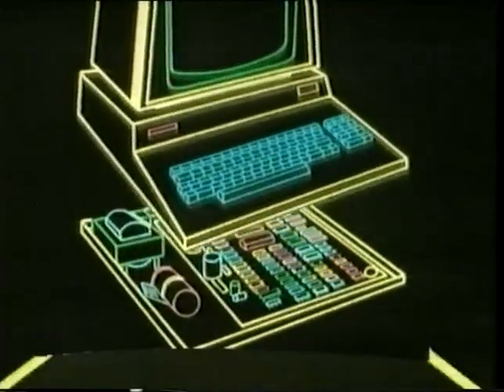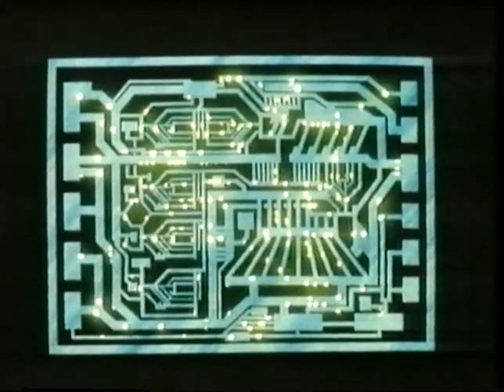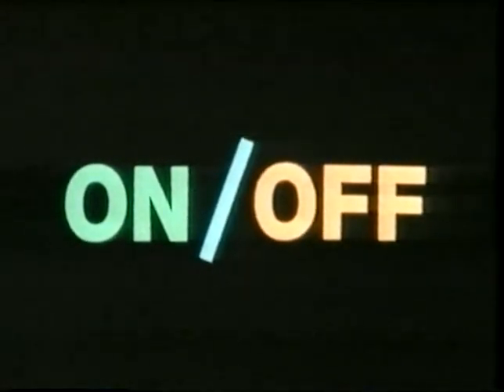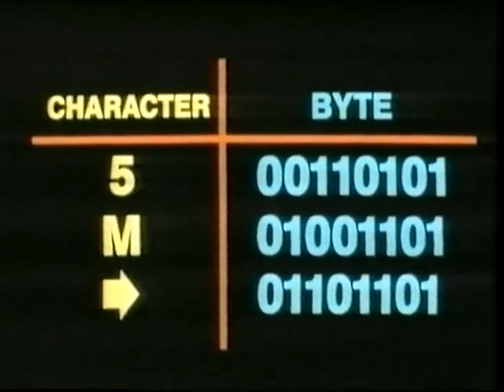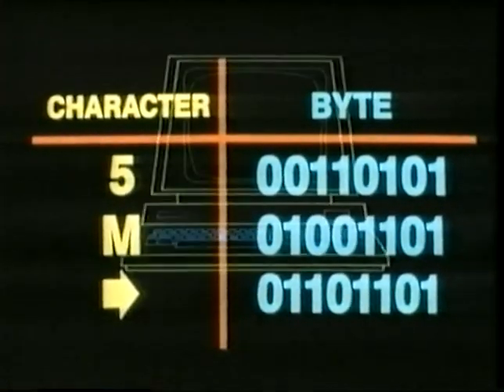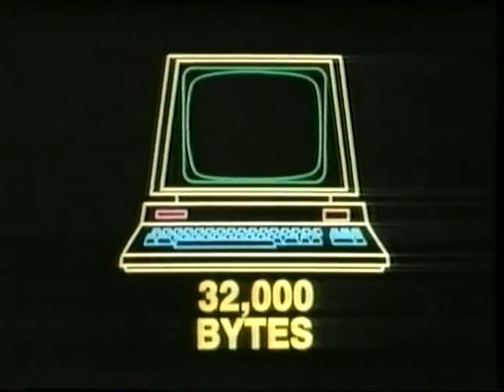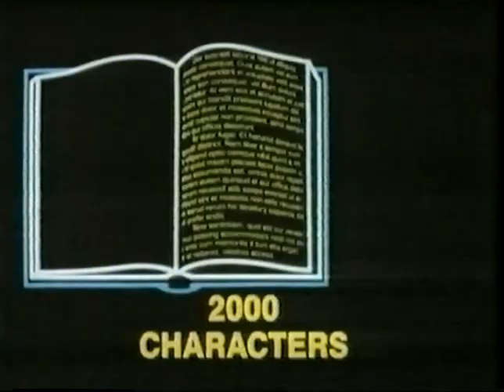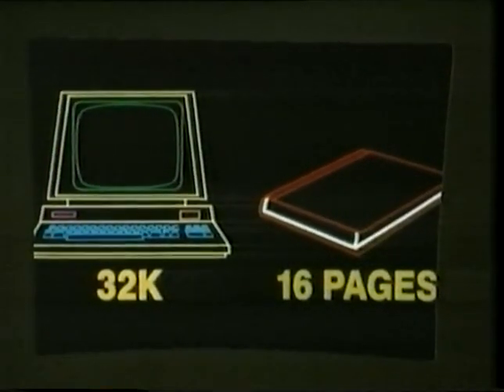The Digital Computer (Bits and Bytes, Episode 1)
This animation explains, at a very high level, what a digital computer consists of, and defines what bits, bytes and memory are.